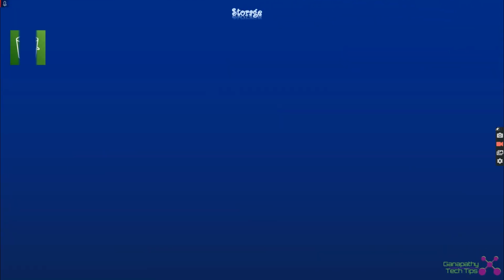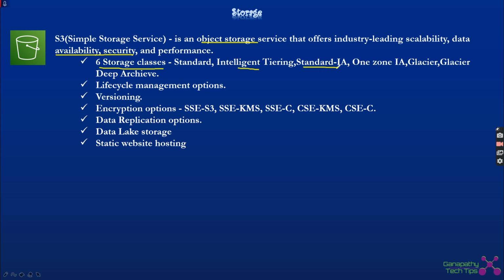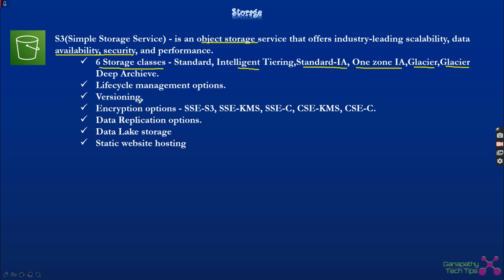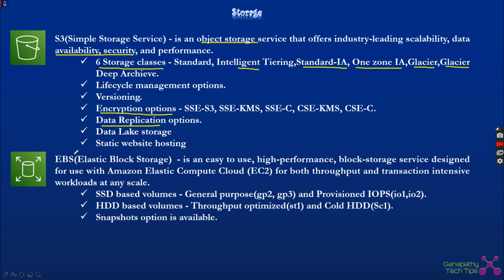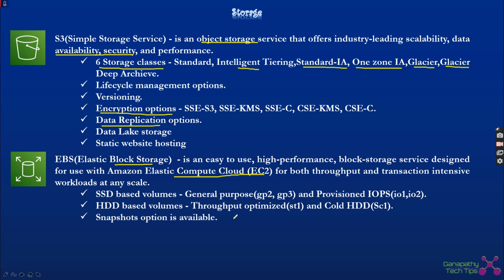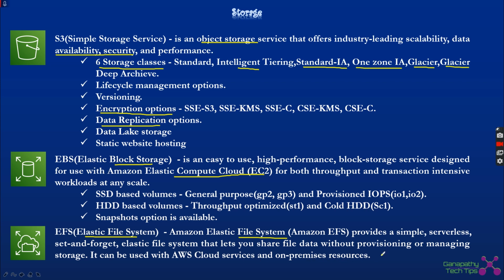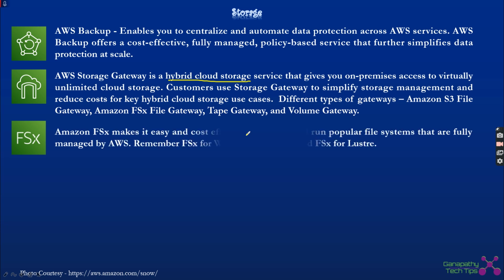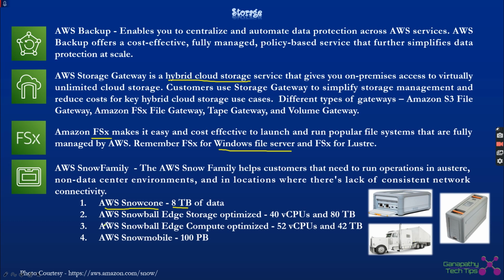AWS Certified Cloud Practitioner Crash Course - Part 4/13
In this video,various storage related topics are discussed - S3,EBS,EFS,Backup,Storage gateway,FSx,Snow family etc.